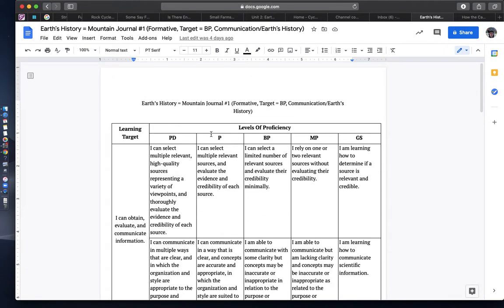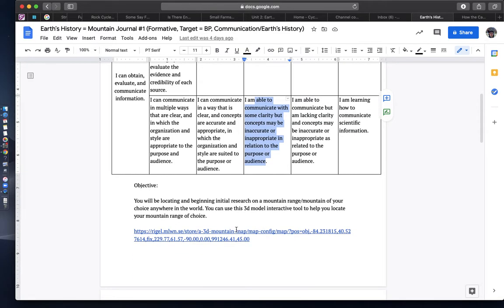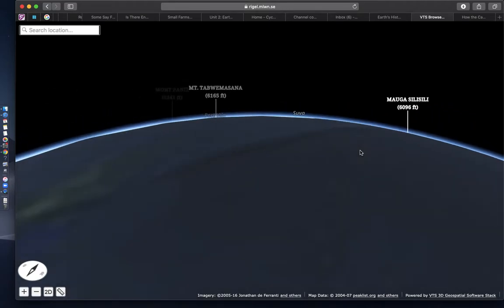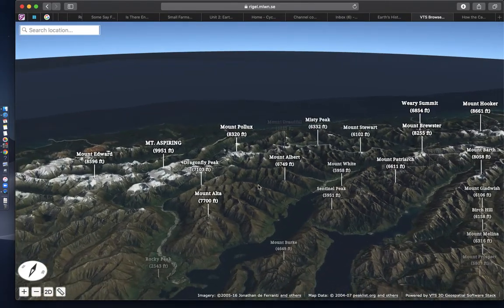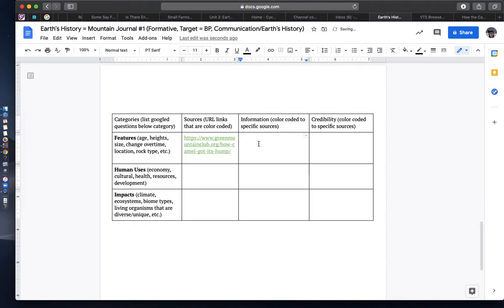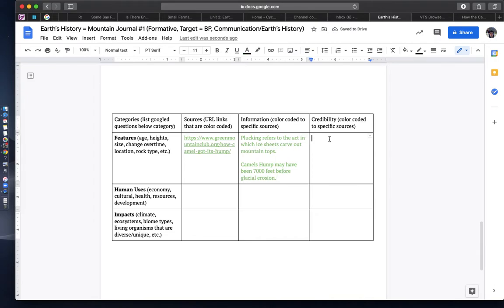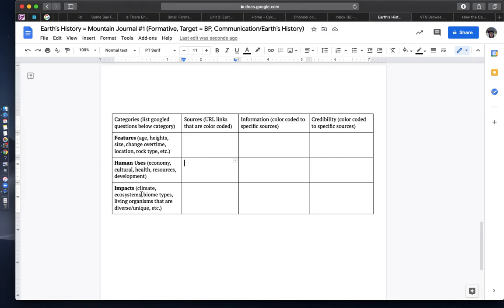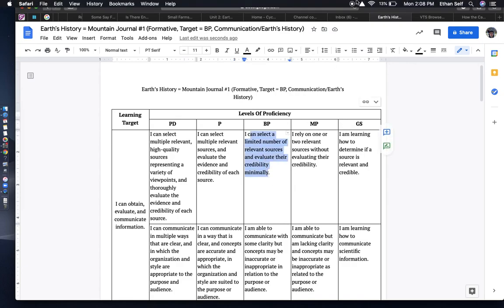Journal #1 : Mountain intro